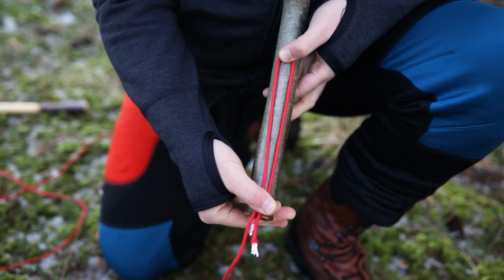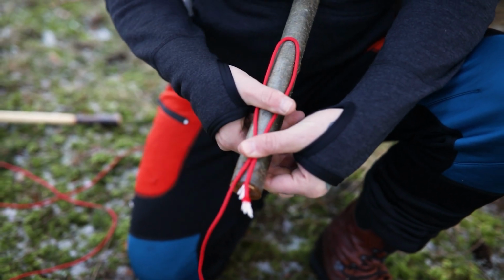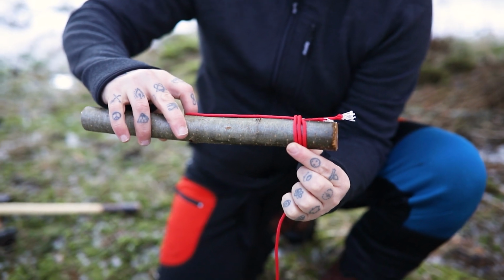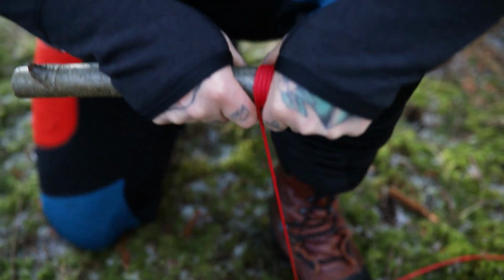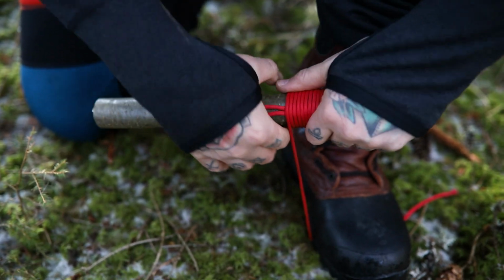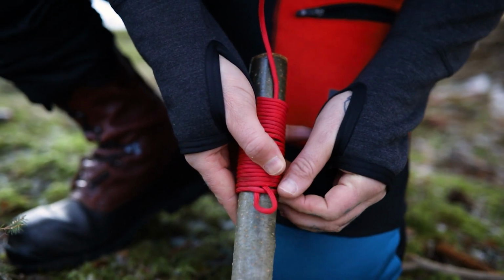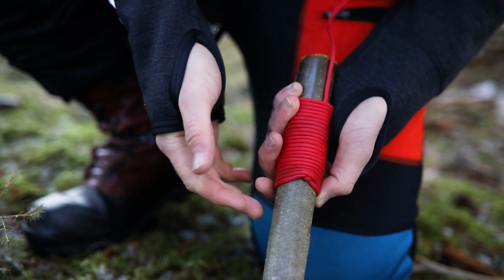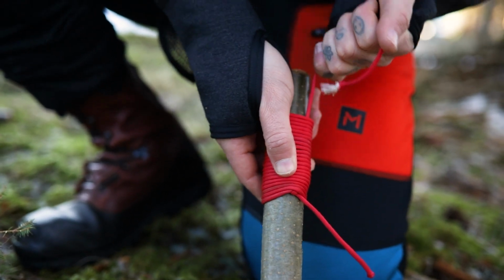WHAT'S WHIPPING?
Whipping is one of the fundamental skills to have in scouting, bushcraft, camping and crafting. Different to lashings and in this video we will show you why!

Facebook Community:
Living To Learn : Home Of The Forest Family